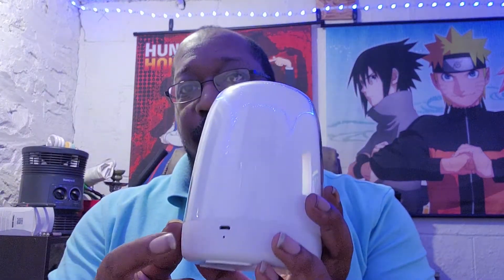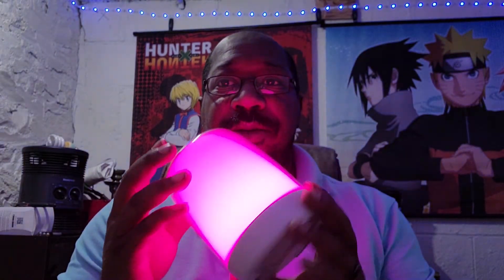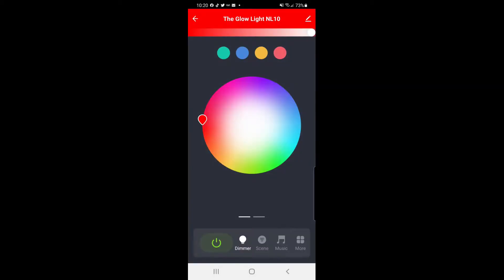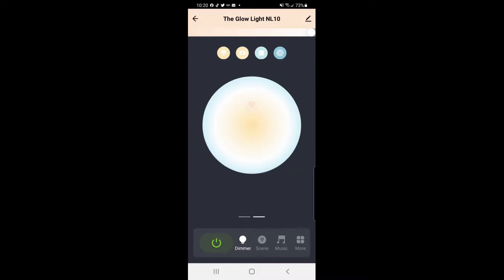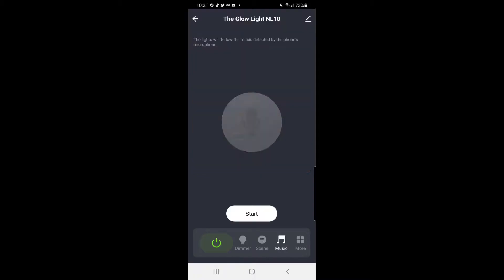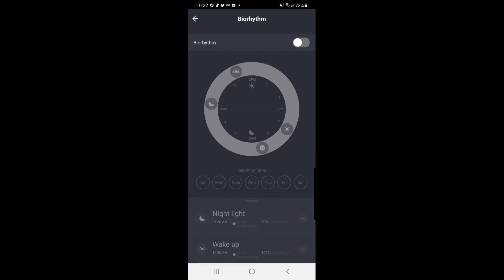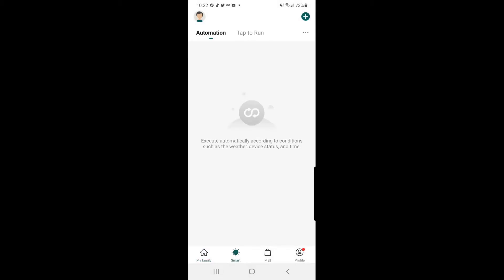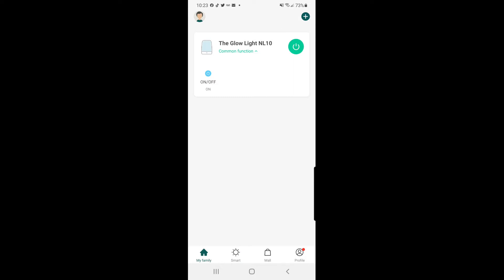TreatLife Smart Night Light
Here's my L.I.T. Review on Treat Life's Smart Night light

Night Light